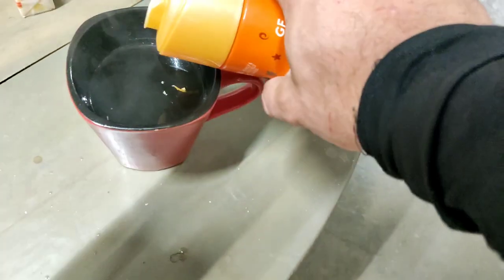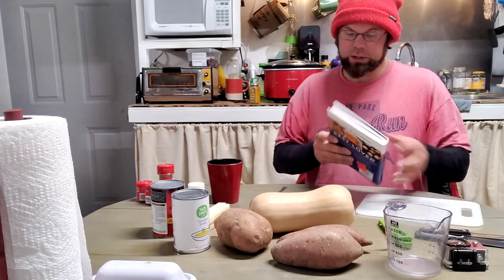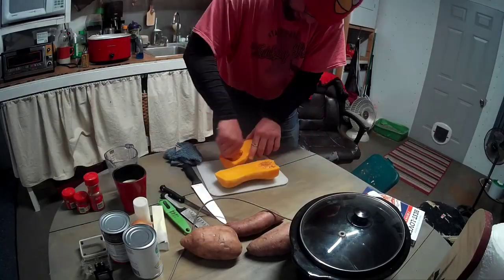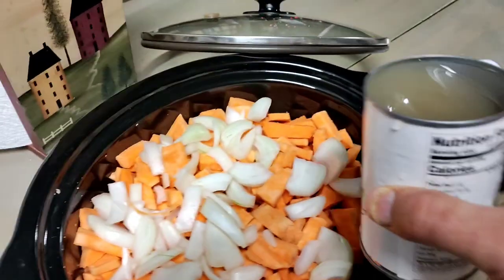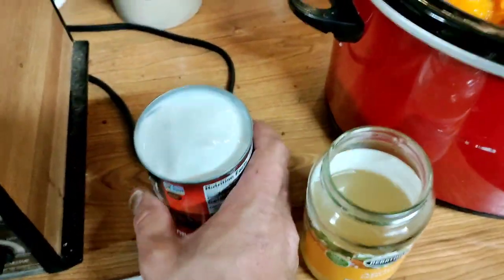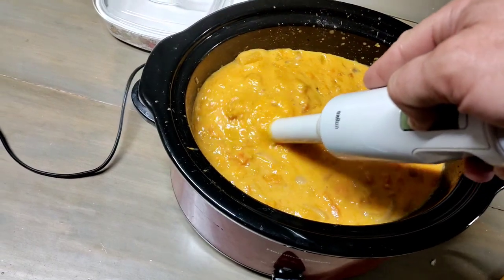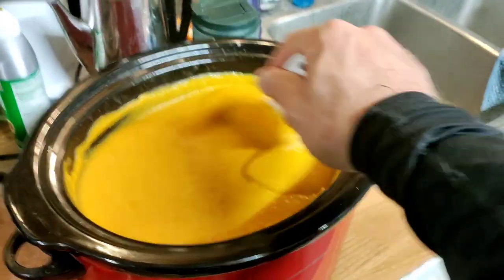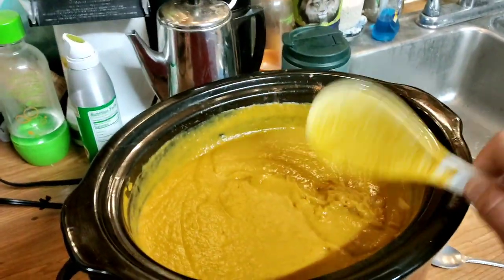Ashtoons Vlog 607 (Making Butternut Squash & Sweet Potato Soup for Christmas Dinner - Cooking Video)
Ashtoons Caricatures
Travelling Caricaturist